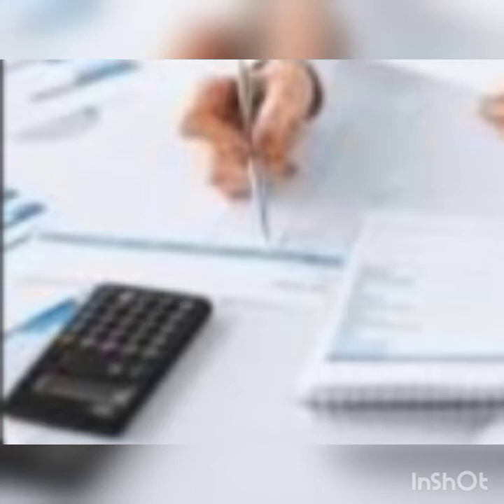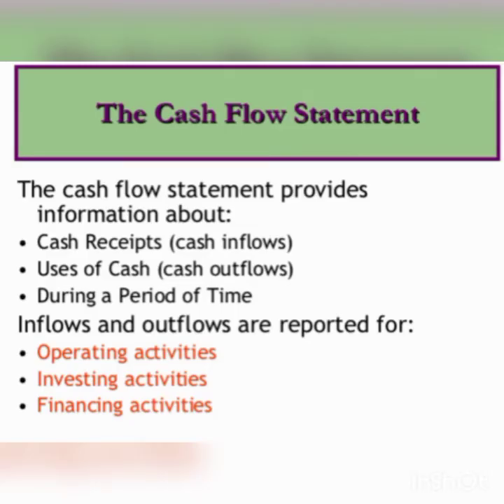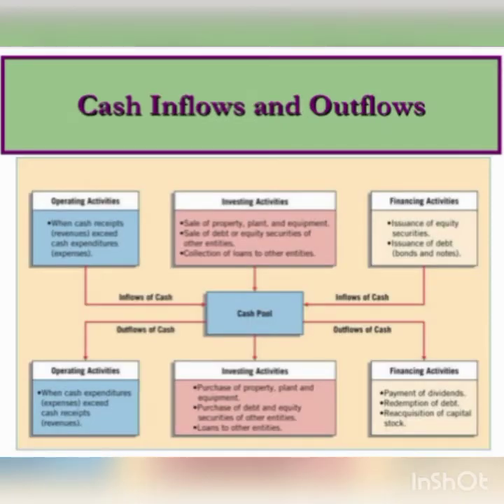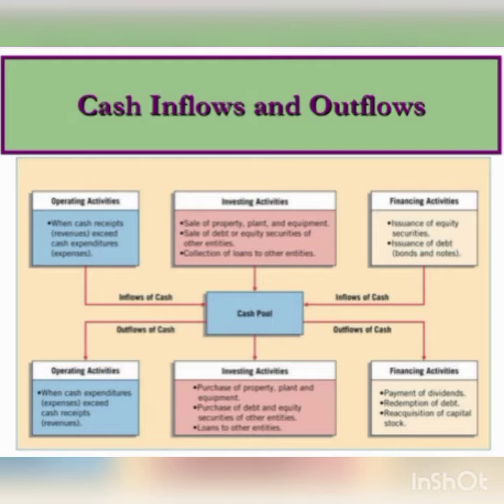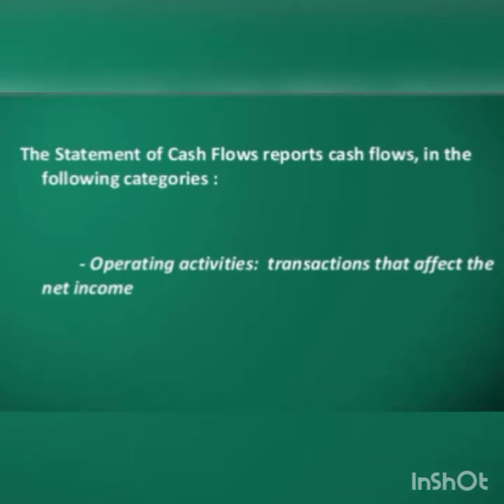Class 12 Accountancy 23/7/20 module 2